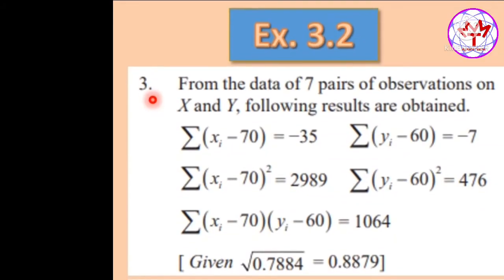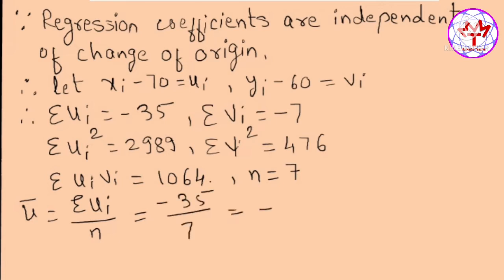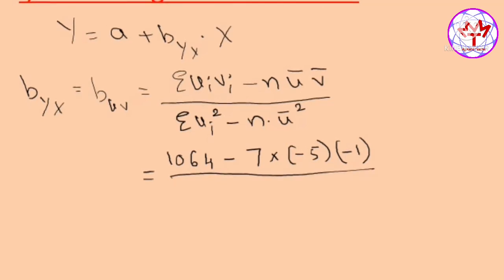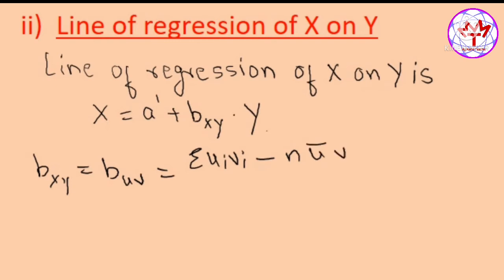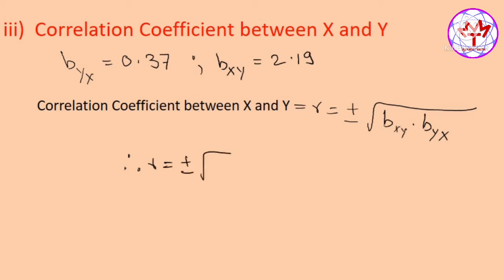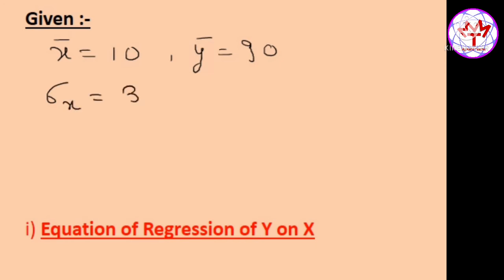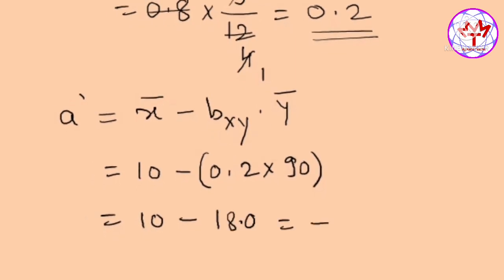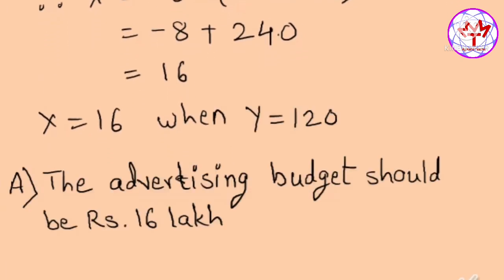Linear Regression.Std12th Commerce. Ex.3.2. Krupa Vaidya.Properties of Regression Coefficients.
Hello friends,
Linear Regression Class12th New Syllabus 2020. Regression Equation Krupa Vaidya .
This video is based on EX 3.2(Q.3,4) This is my 7th video lecture on the 3rd chapter of Math- Part 2 of new syllabus of Commerce class 12th and in this video I have solved Ex.3.2(Q.3,4) which is based on Properties of Regression Coefficient. The remaining problems of  Ex.3.2 , will be solved in the next video lecture .